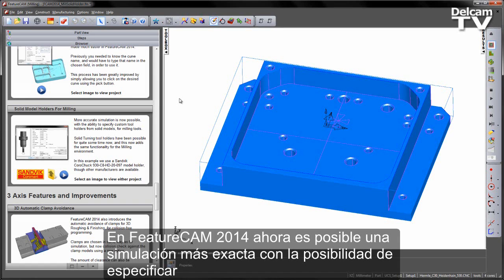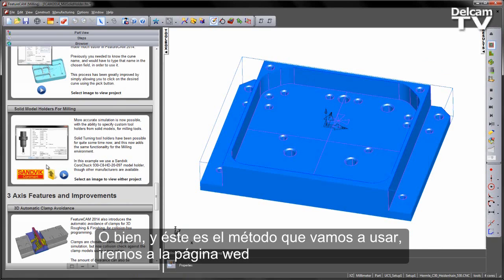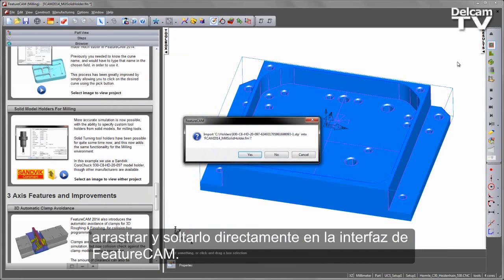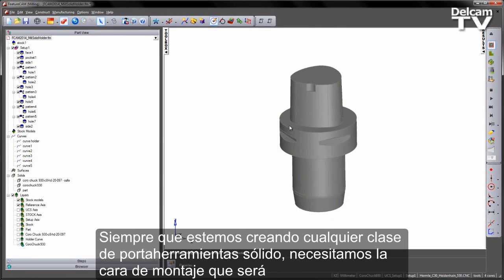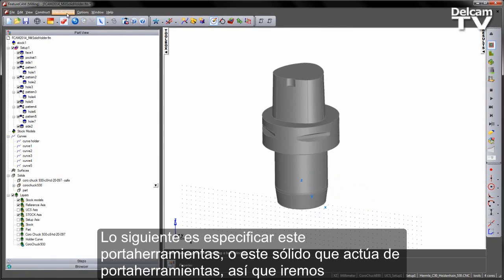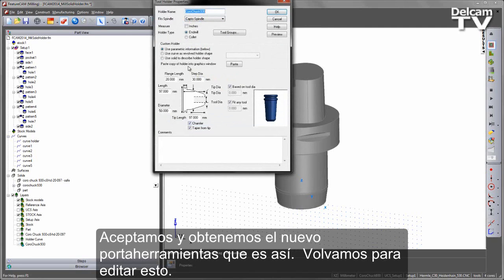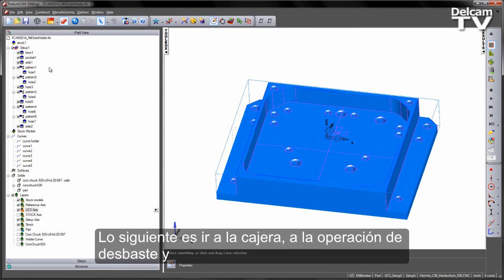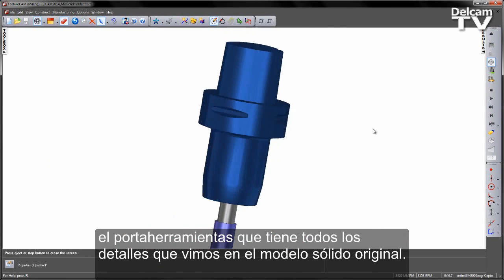Portaherramientas a partir de un Modelo Sólido para Fresado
Especifique portaherramientas personalizados a partir de modelos sólidos para las herramientas de fresado